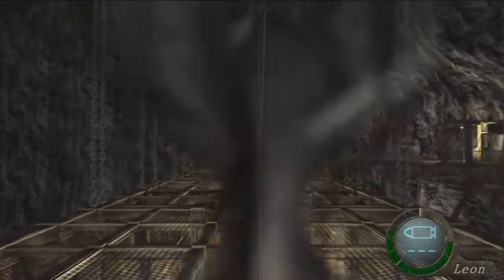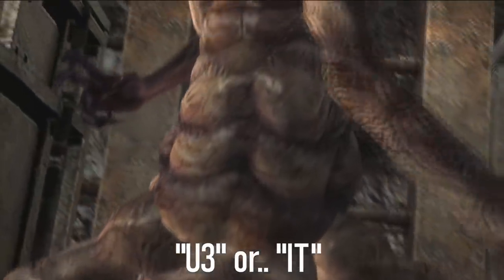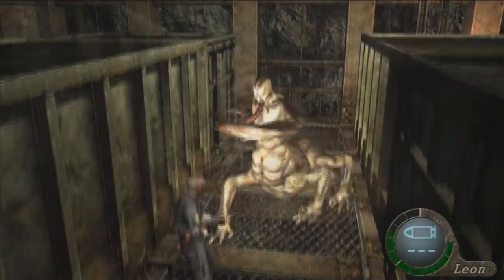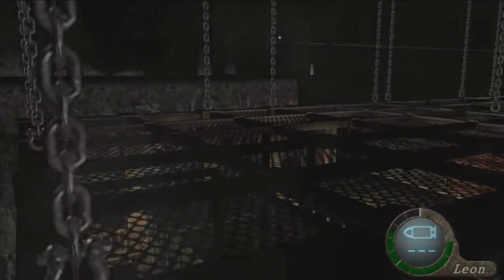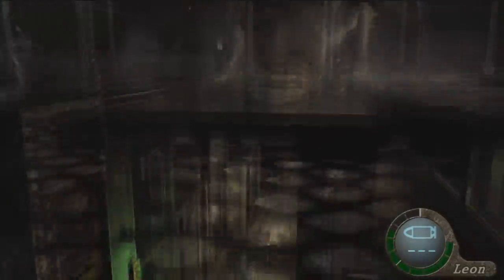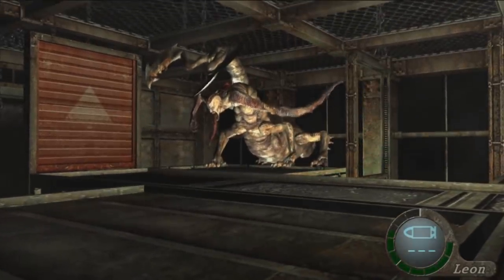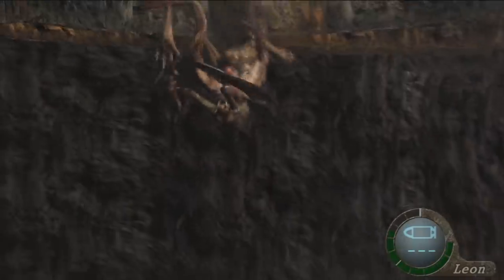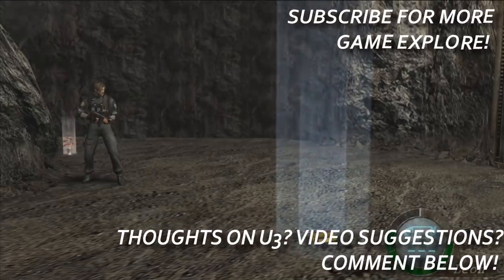Resident Evil 4 - How The U3 BOSS FIGHT Works (Behind The Scenes)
Exploring the Resident Evil 4 U3 Boss Fight! D:
Thank you for the support everyone, I truly appreciate it.